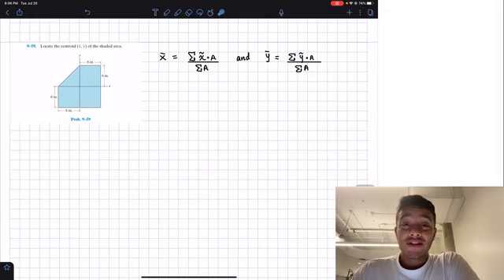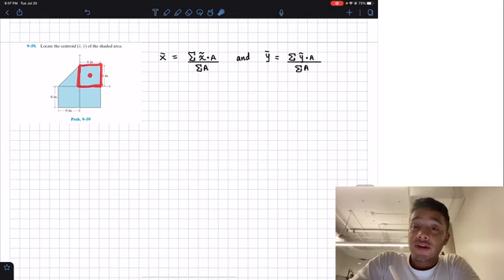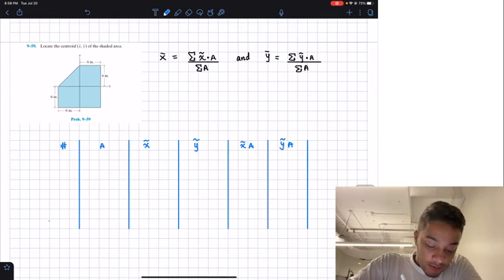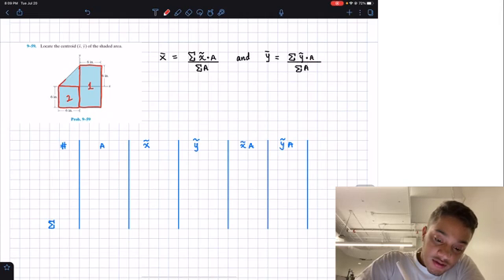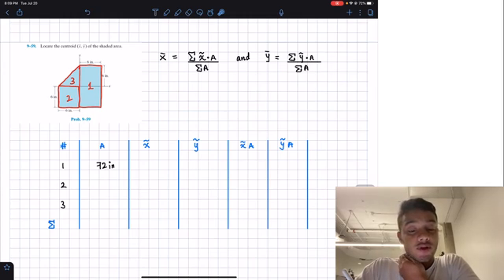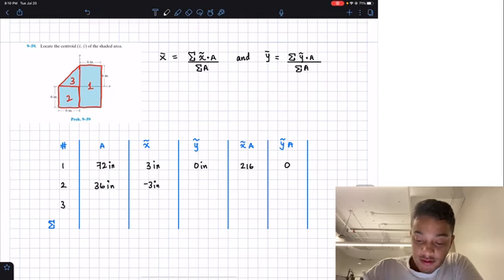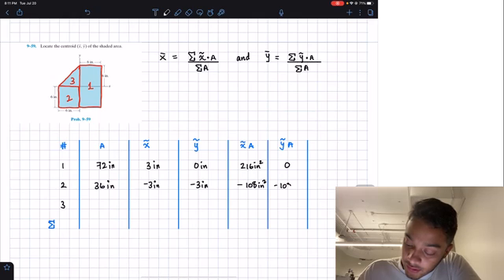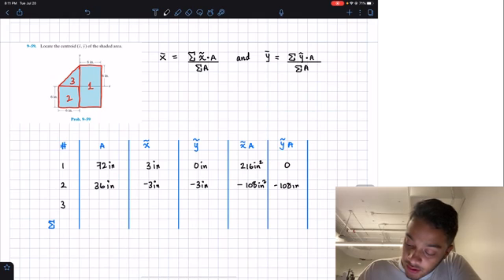Statics 9.59 - Locate the centroid (x̄, ȳ) of the shaded area.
Question: Locate the centroid (x̄, ȳ) of the shaded area.